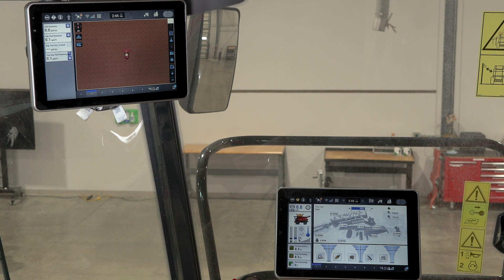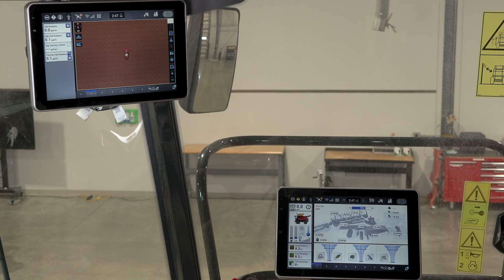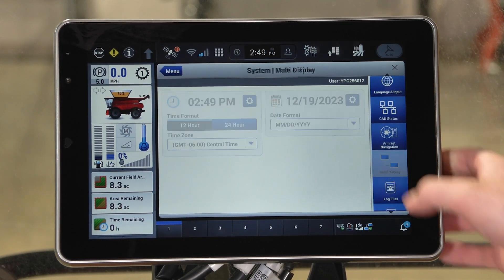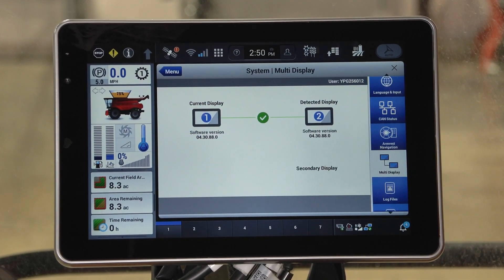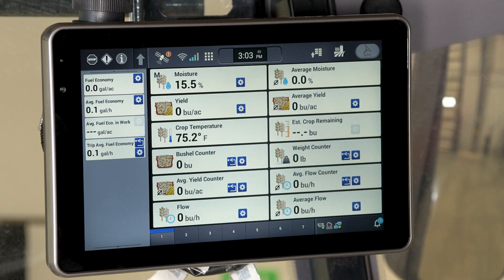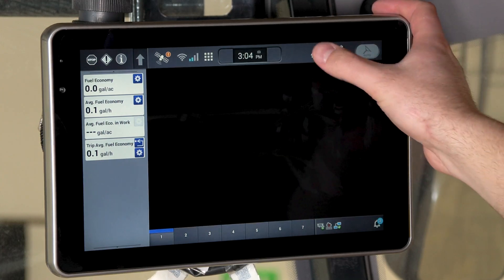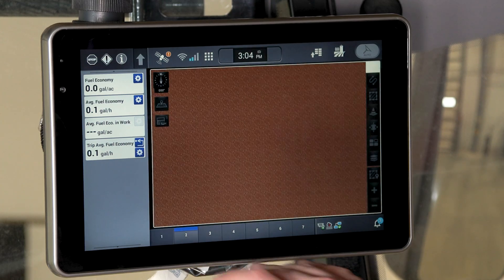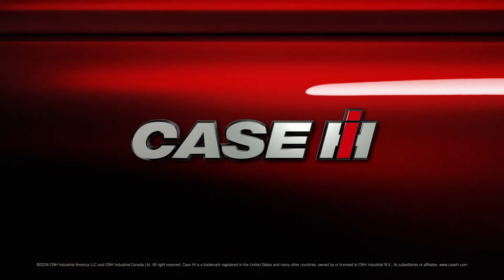Axial-Flow 260 Series Combine - Dual Displays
Learn how to operate the dual displays on the Axial-Flow 260 Series Combines